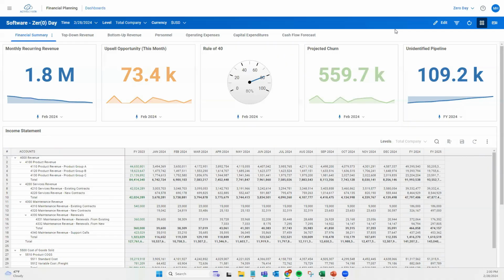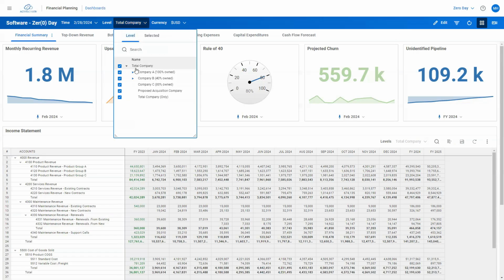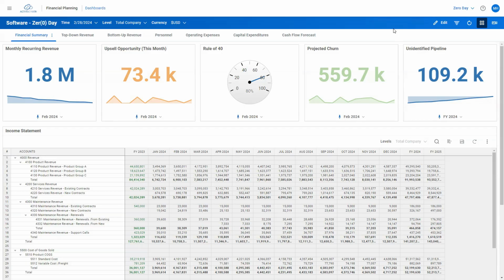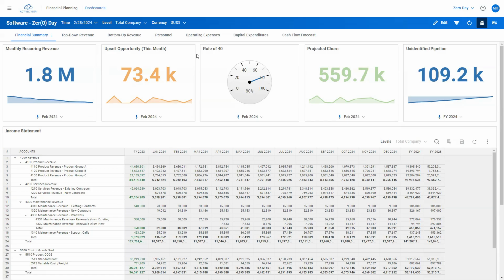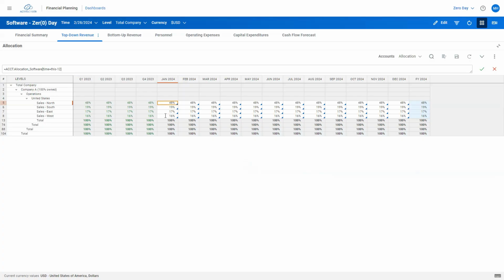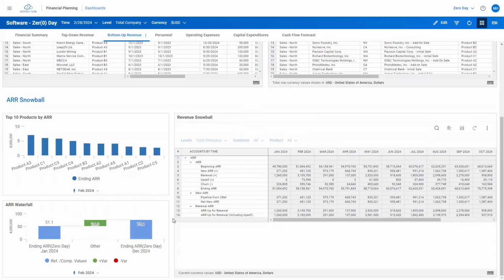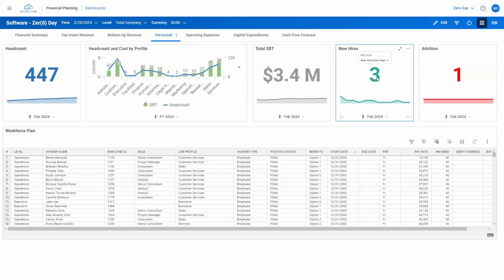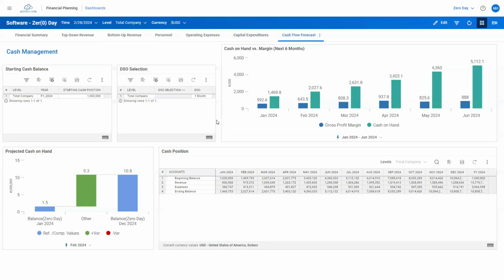Demo: Zero Day Deployment for Software Industry